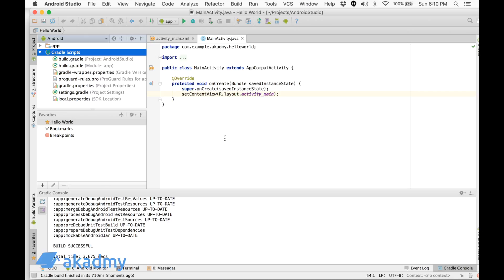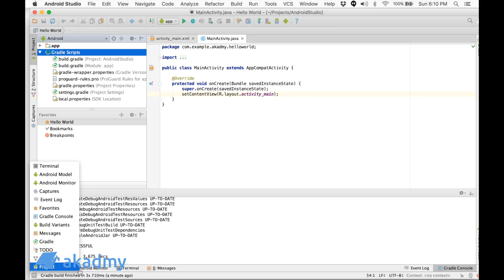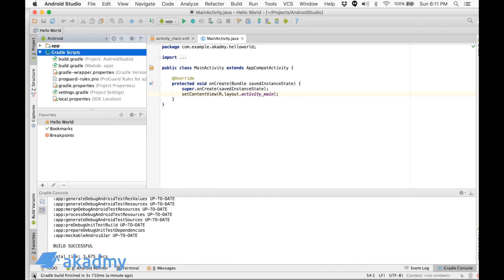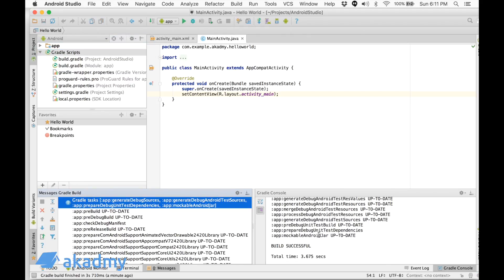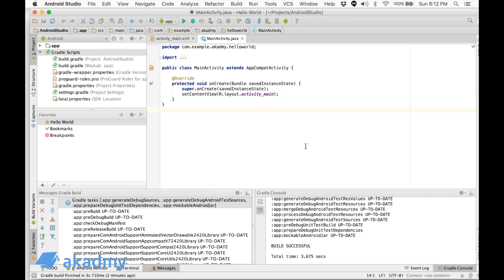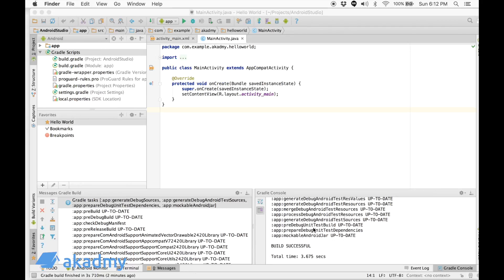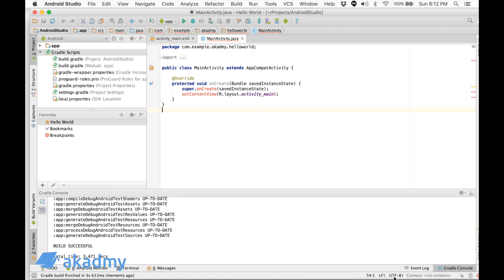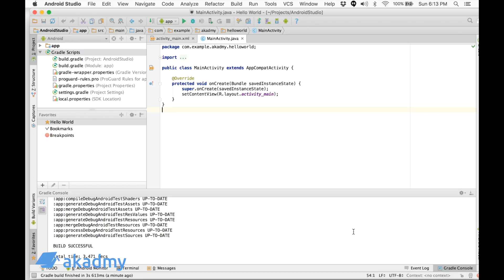Android Studio - Status Bar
This video is a part of Android Developer course on Akadmy.